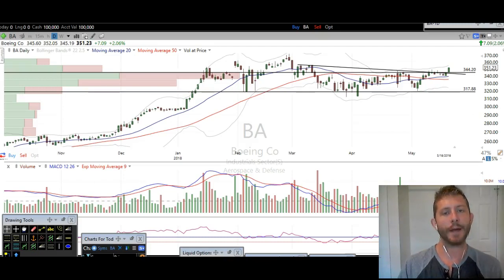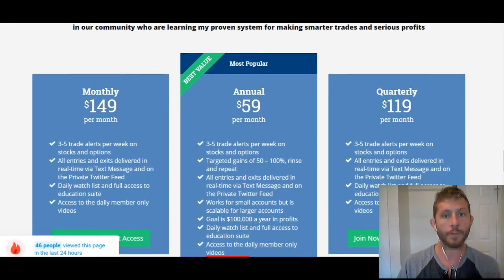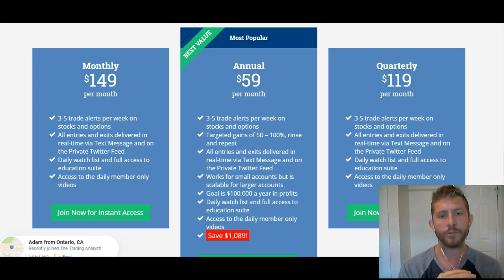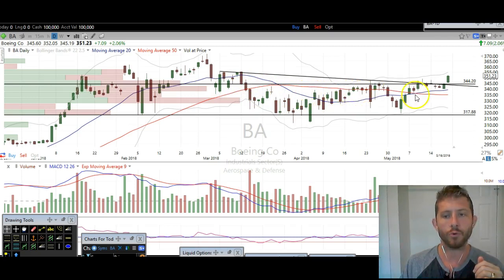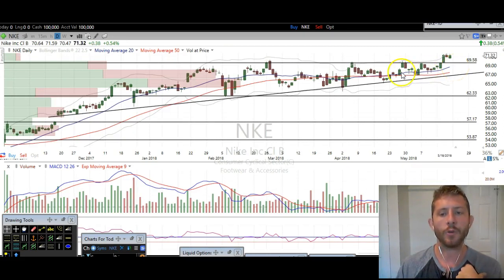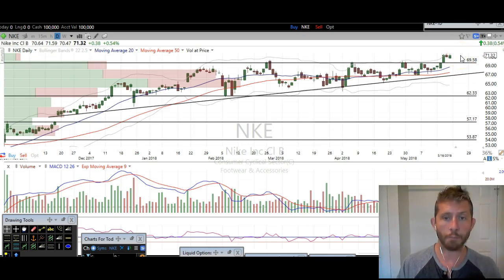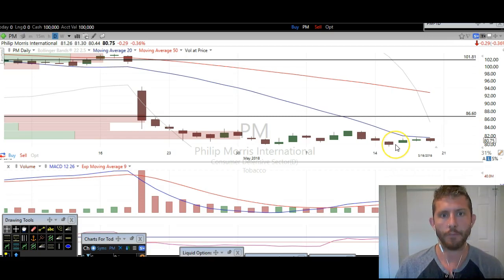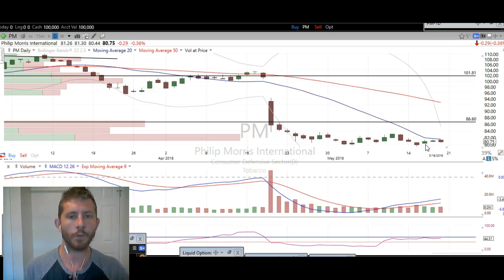My Favorite Chart Pattern By TheTradingAnalyst.com 5/21/18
Learn how to consistently time stock market moves and trade profitably using technical analysis to read stock charts.

Turn your trading around and sign up for our premium members only services, where you’ll get instant access to: real time trade alerts, member only videos, private twitter feed community, and priceless market education videos.

Watch this video to fully understand how to consistently profit from directional market moves.

option pricing
options explanation
stock options
Options for beginners
Option trading strategy
Option trading method